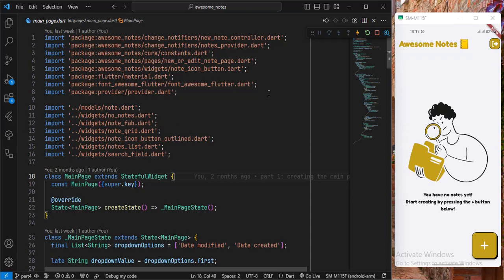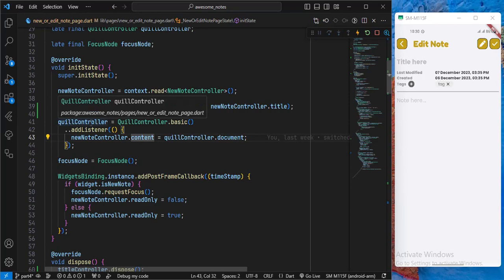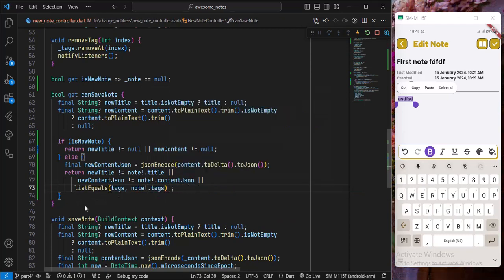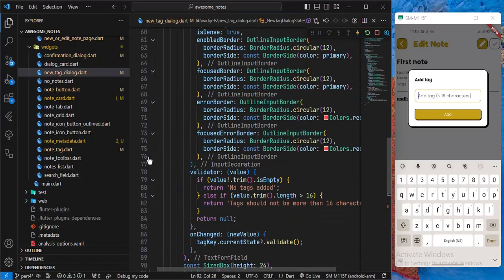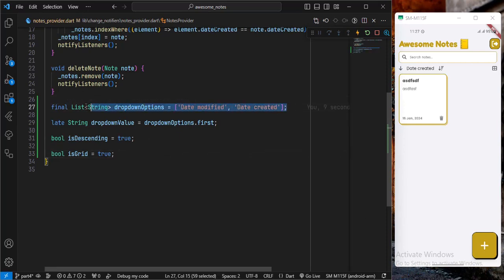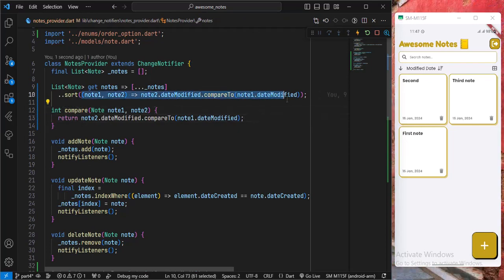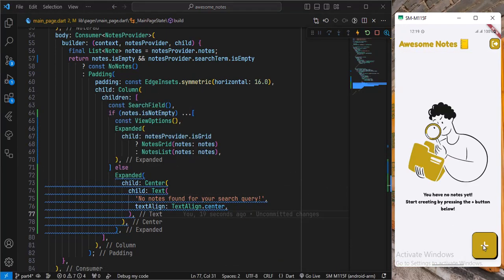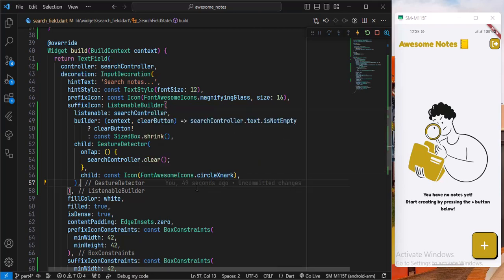Edit, Delete, Order, and Search the Notes | Flutter Awesome Notes - Part 4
In this video, we'll implement the functionality to edit and delete a note, as well as order and search the notes. You'll learn how to efficiently use the Provider package for such commonly-used operations.

Timecodes (Chapters)
00:00:00 - Introduction
00:00:30 - Refactor the code from previous video
00:03:16 - Edit a note
00:15:01 - Only update the note which is changed
00:31:44 - Delete a note
00:36:14 - Order the notes
00:50:24 - Search the notes
01:06:28 - Final words